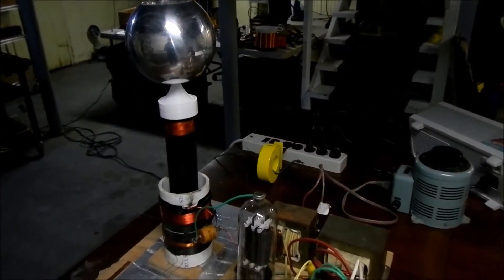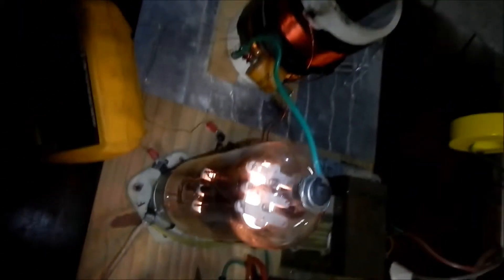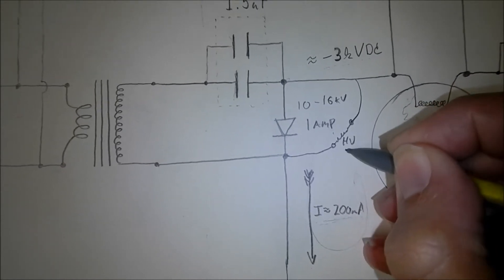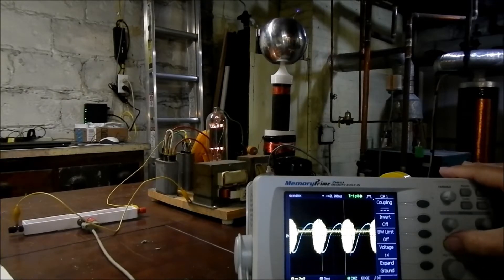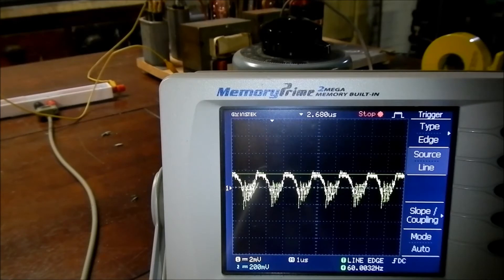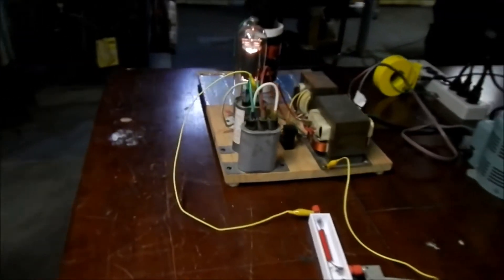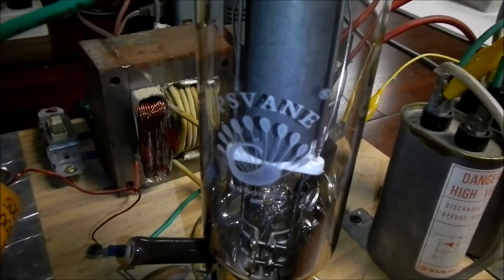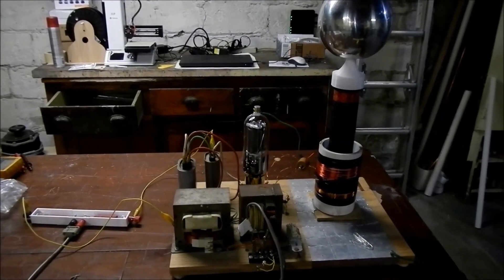Vacuum Tube Tesla Coil - Update New 805 Tube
Filament Voltage Measurement, Measure Drive Voltage, Tesla Coil RF Current to Ground, and RF Frequency.